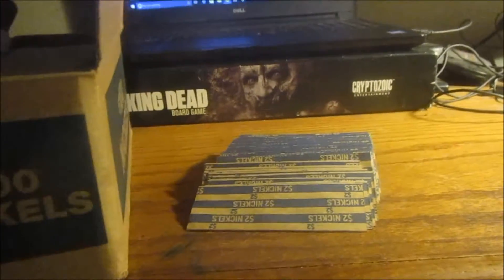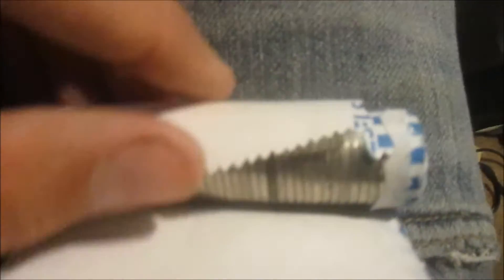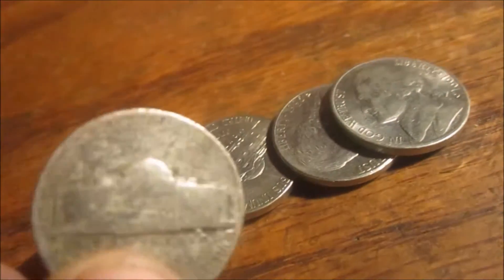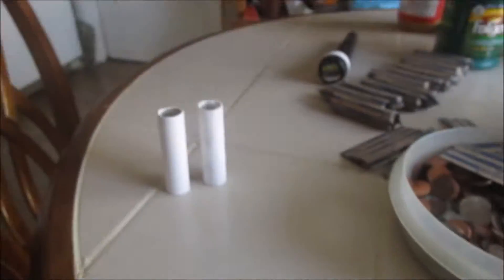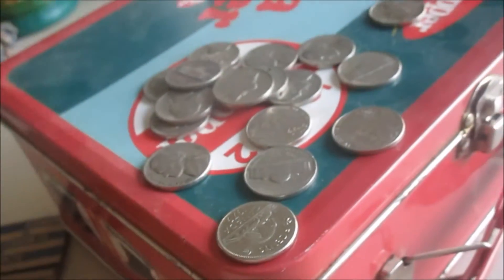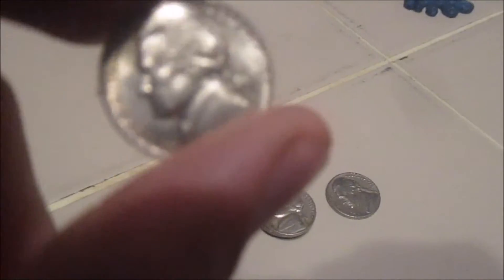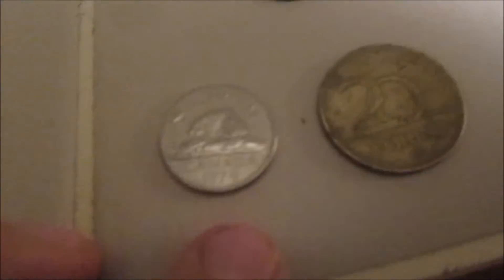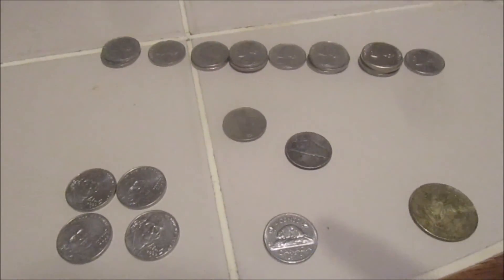CRH Silver! Nickels Last hunt 2016